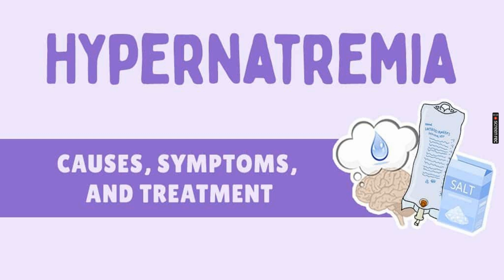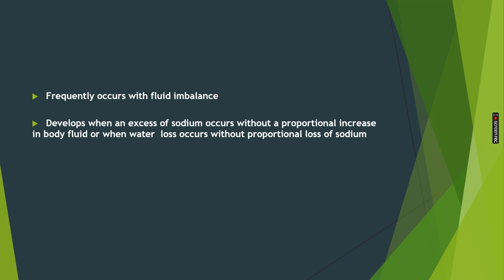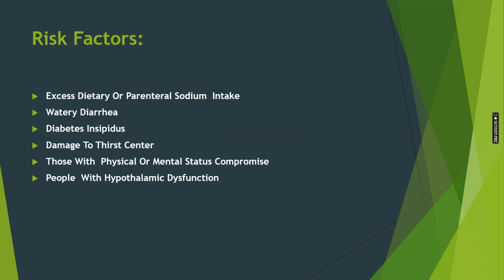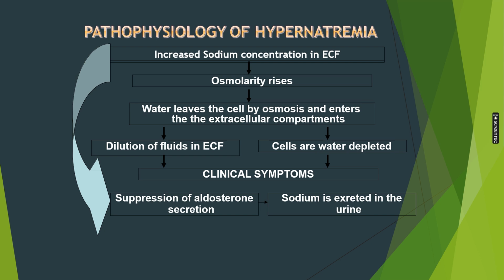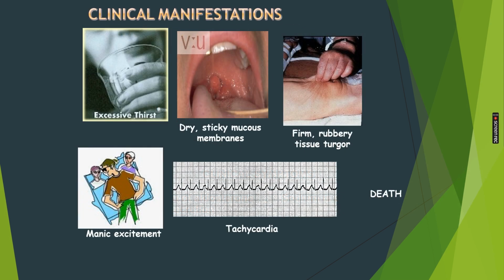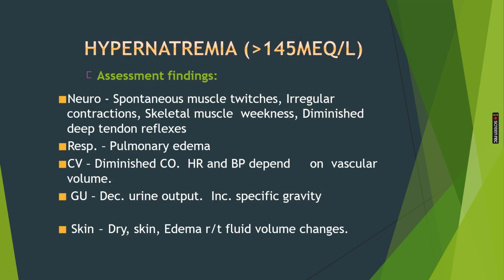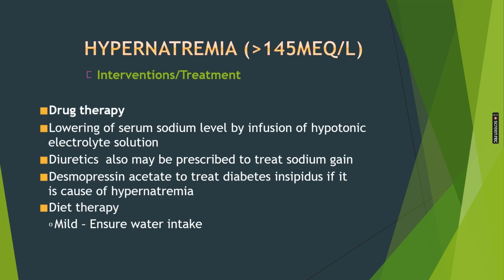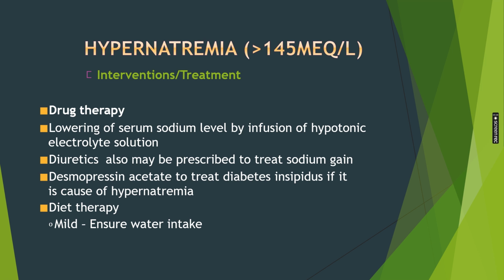hypernatremia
hypernatremia, definition, causes, pathophysiology, clinical manifestation, management